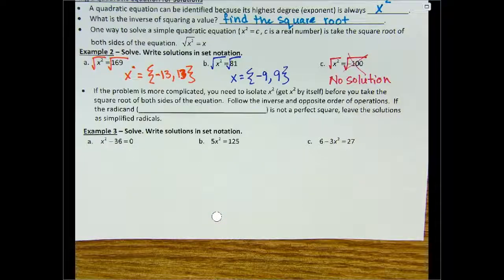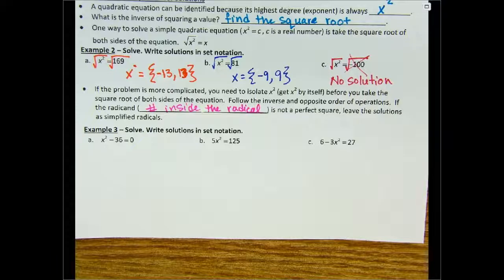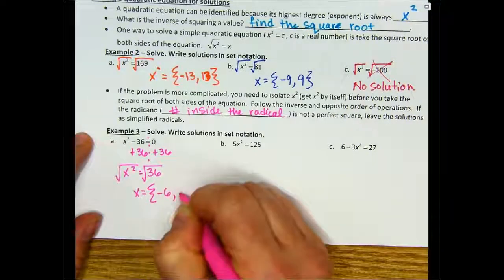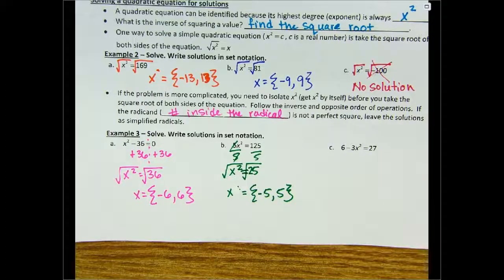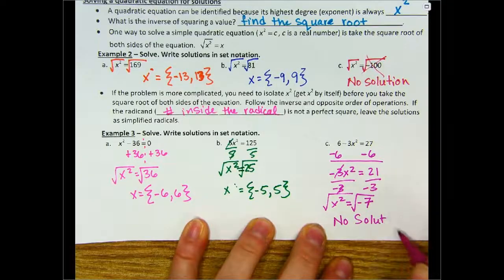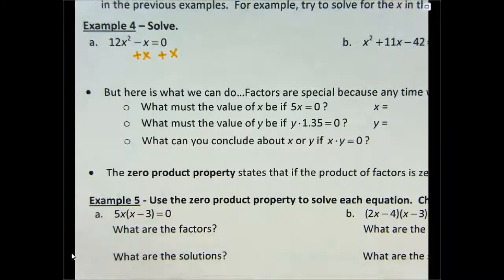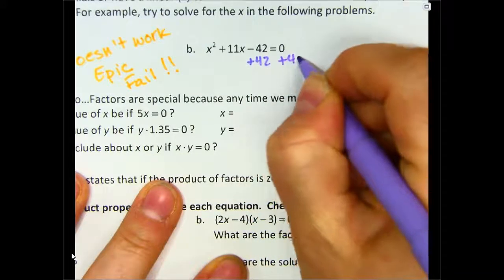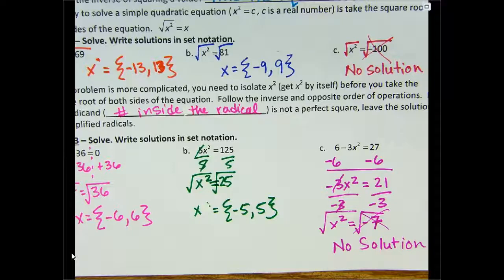Algebra 1 - 9.6B Solving Quadratics by Factoring